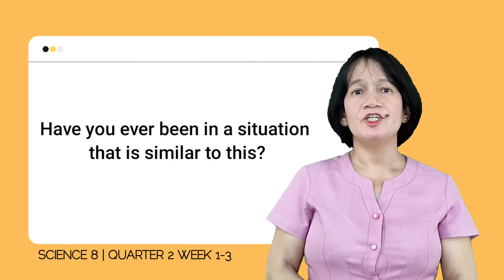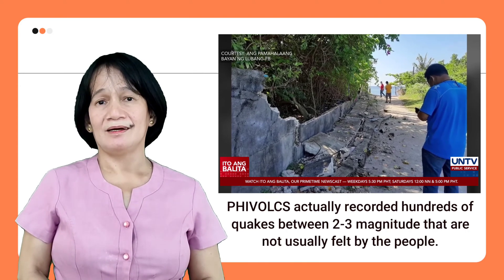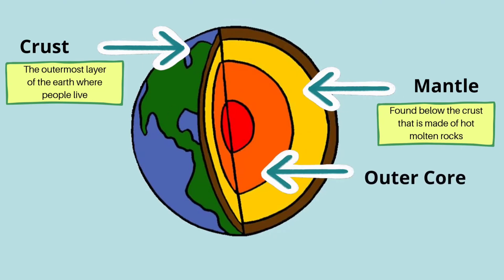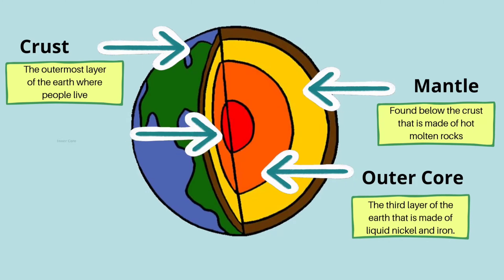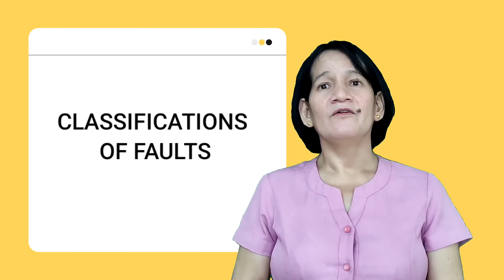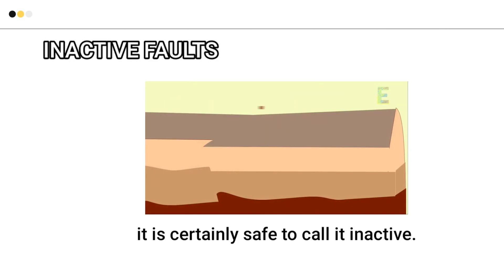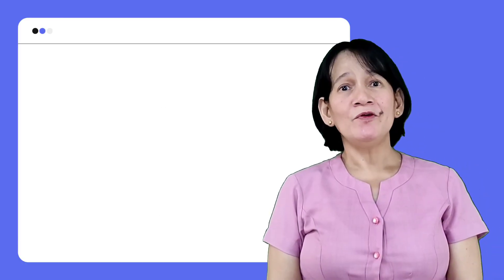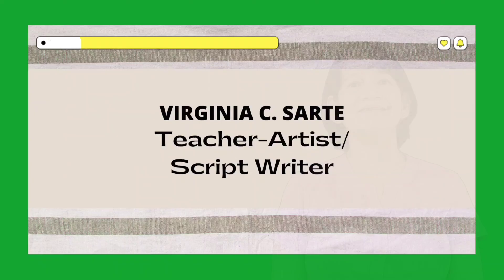Science 8 - Quarter 2 Week 1-3 | Earthquakes and Faults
This video explains the relationship between faults and earthquakes. It explains how movements along faults generate earthquakes using models or illustrations. It also differentiate the (1) epicenter of an earthquake from its focus; (2) intensity of an earthquake from its magnitude; and (3) active and inactive faults.